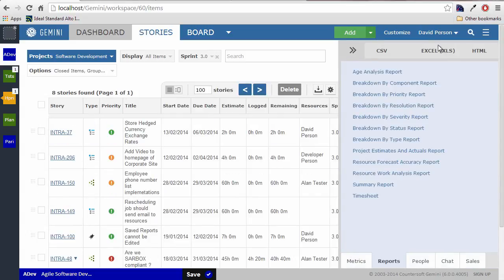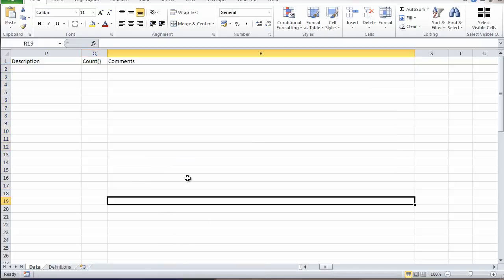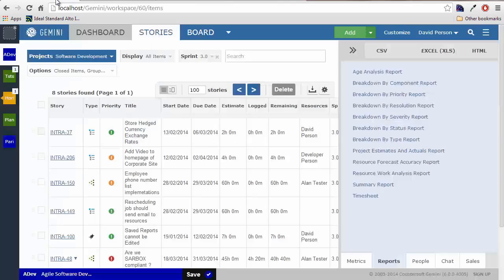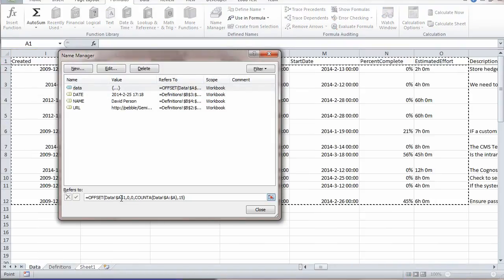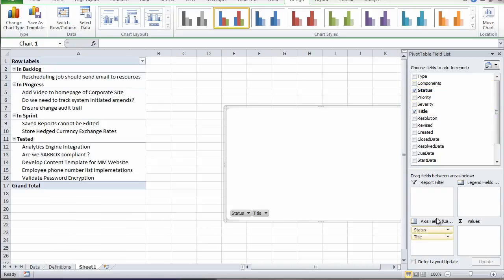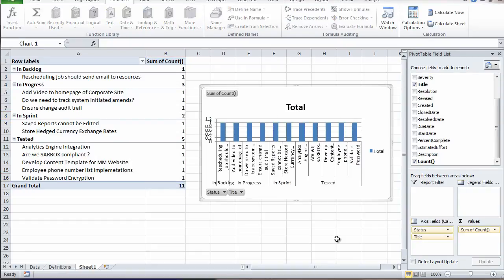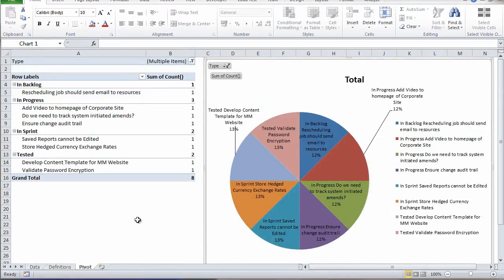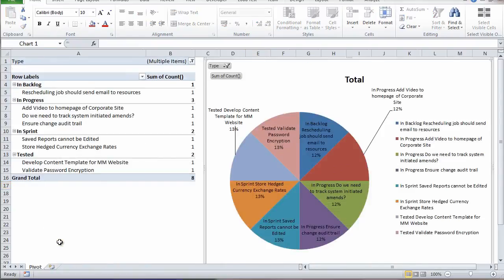Create custom reports in Gemini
See the power of custom reporting. Export the data to Excel and create pivot tables automatically.